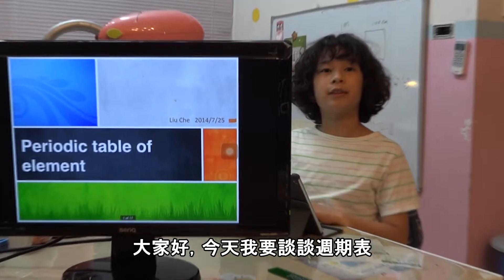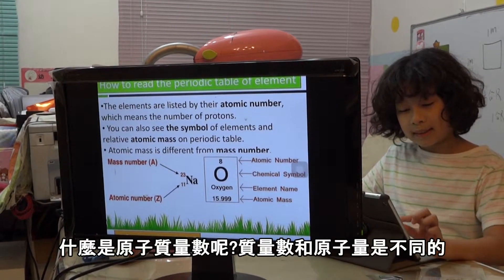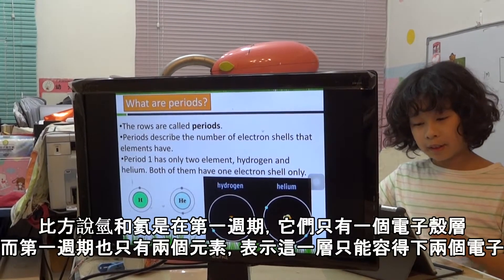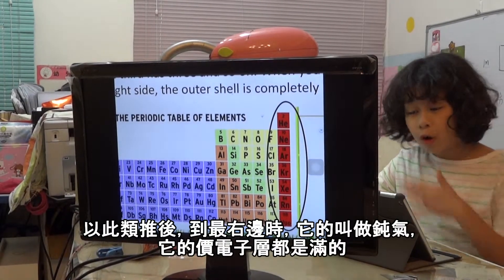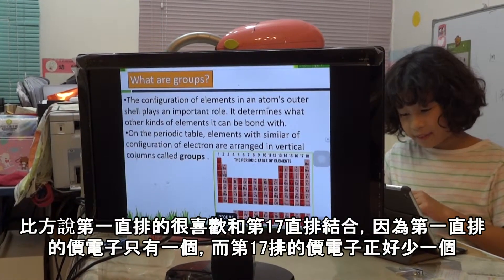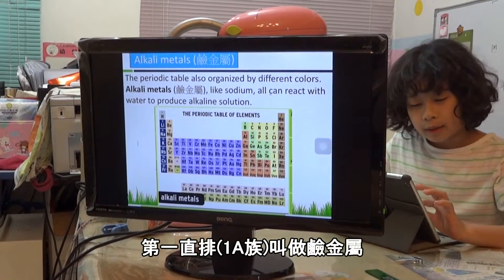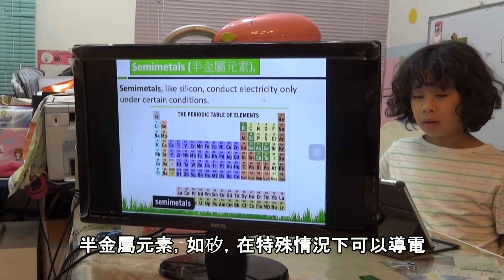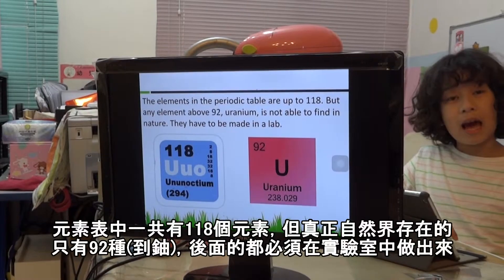(小學二年級英語簡報練習)--元素週期表英文簡報--the periodic table of element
八歲在家自學兒子英語簡報練習
8 yrs home schooler presents at home